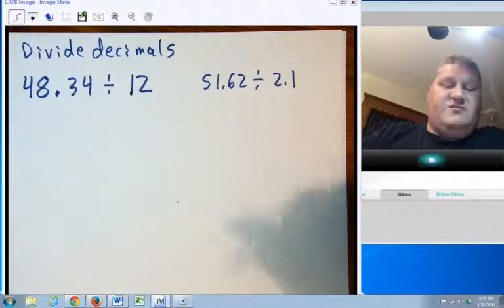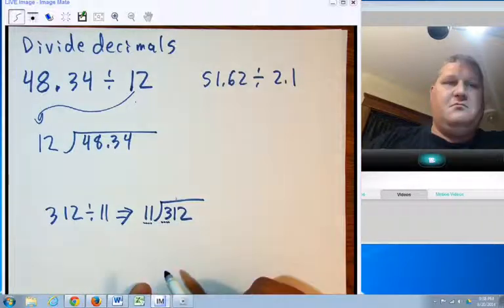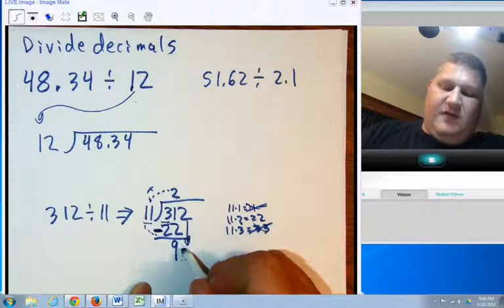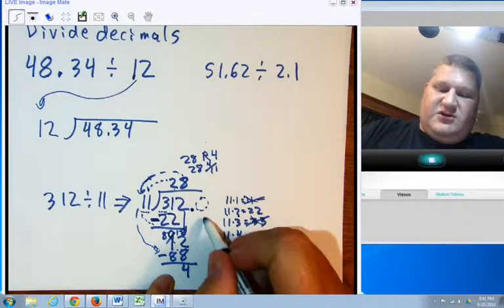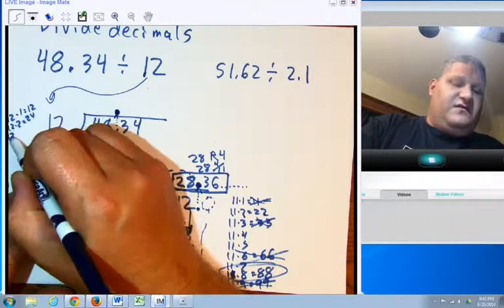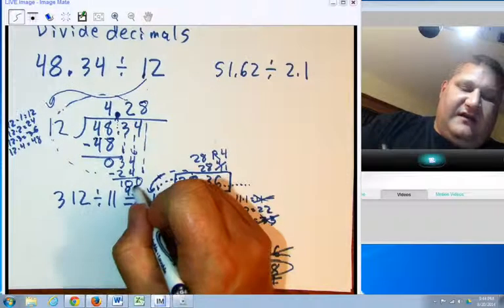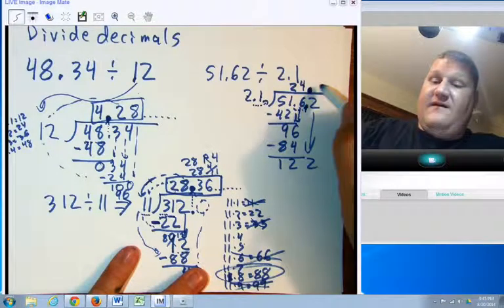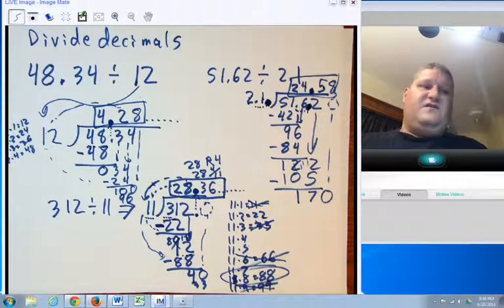divide decimals long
decimal long division